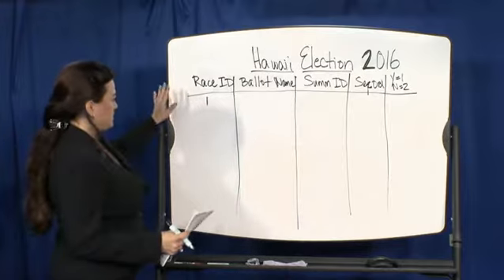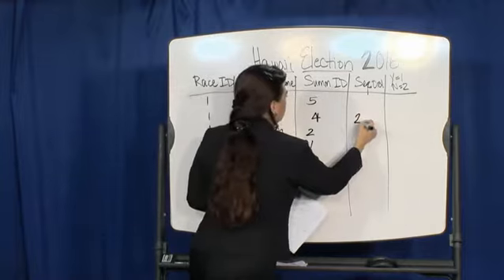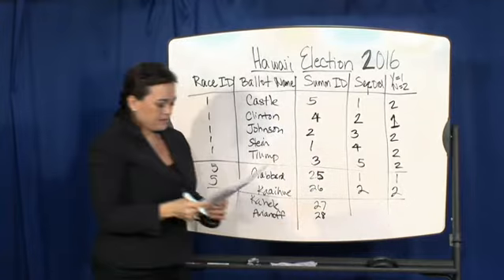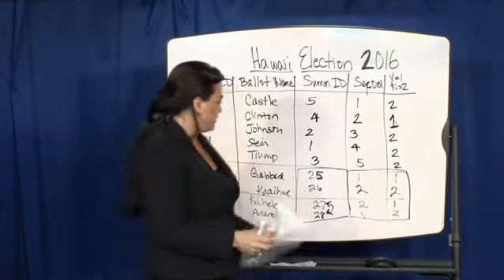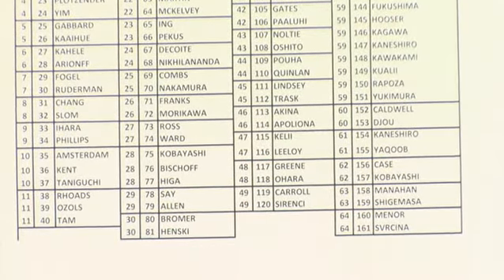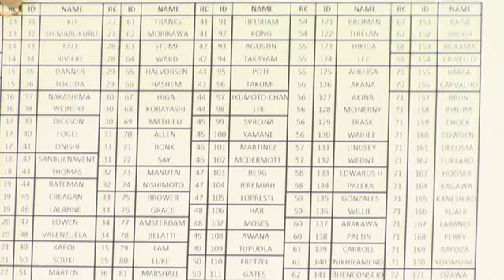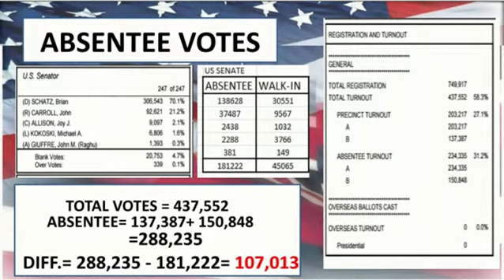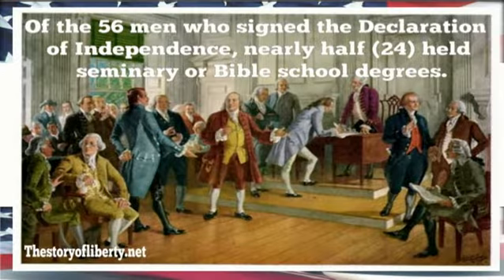Hawaii Election Fraud Part 2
Hawaii Election Fraud, Part 2 by Angela Kaaihue by 2016
Hawaii Election Fraud, Part 1 by former Congressional Candidate Angela Kaaihue, 2016

1st time Candidate, Real estate Developer, Scientist, jumps into politics because her keen sense of suspicion that something was wrong with hawaii's Politics, undiscovered Hawaii's Fraud Election, the First in Hawaiian History to cry "Fraud"! University professors on her side, also questions why data is misreported and warrants answers. How far will Angela Kaaihue take this? We are unfolding the corruption, as the dominoes are slowly falling, however, not fast enough. Sadly for Hawaii, we had to endure this corruption as Political cheats and fraud led our State to a state of desolation, racism, and oppression.  By opening up a discussion, and exposing the fraud in Hawaii, she hopes to emphasize that Hawaii is in a desperate need for help. Foreigner racists have migrated to our state, and they have taken over. Americans are like 2nd class citizens here in Hawaii. And that we desperately need help to get these corrupt leaders out of office. Corruption effects every aspect of our lives, from getting good jobs, educational opportunities, medical care, family care, our reputations, the court systems, are all affected and impacted at a certain level.

American's first, we need to start standing up for our American Constitution, and don't let them undermine our rights as Americans.